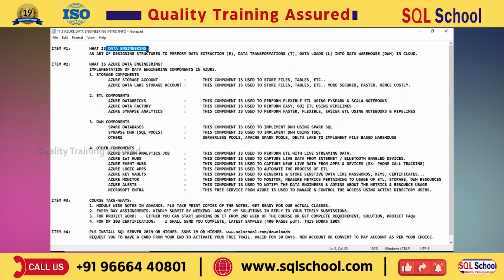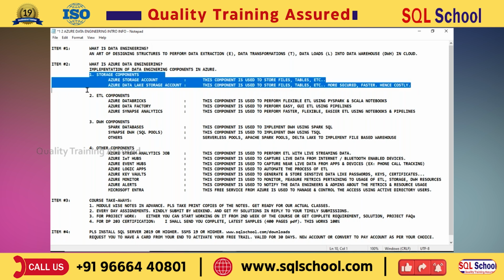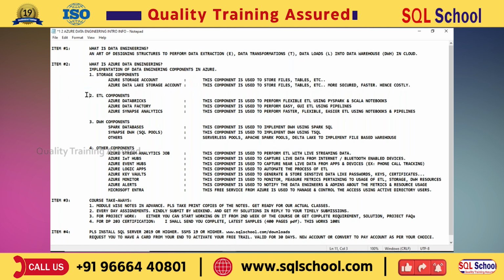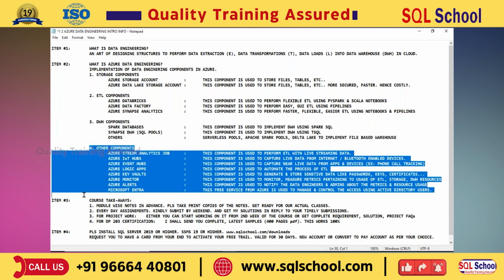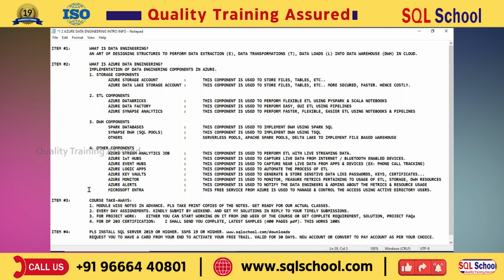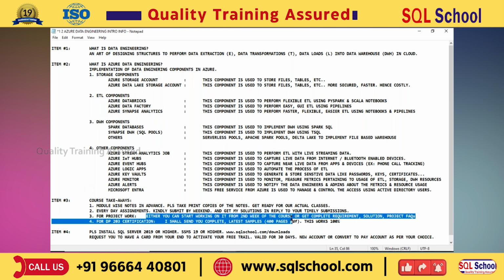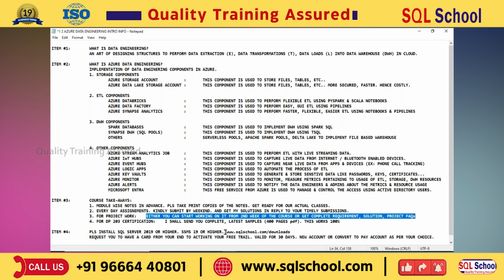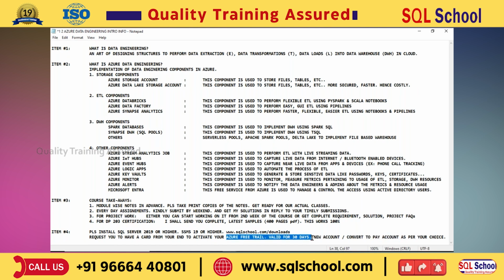Azure Data Engineering Training from SQL School I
1. 100% Real-time and Practical Trainings
2. Weekly Case Studies
3. End to End Projects
4. Cloud Integrations
5. Real-time Projects
6. Errors, Solutions
7. Concept wise FAQs
8. Resume Guidance
9. Job Assistance
10. Project FAQs